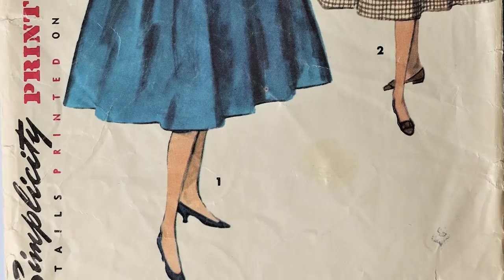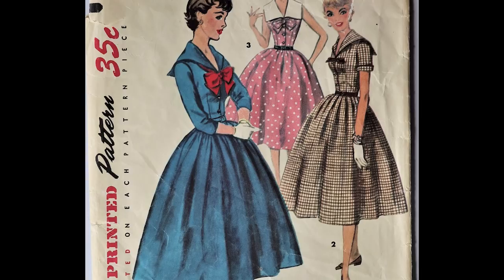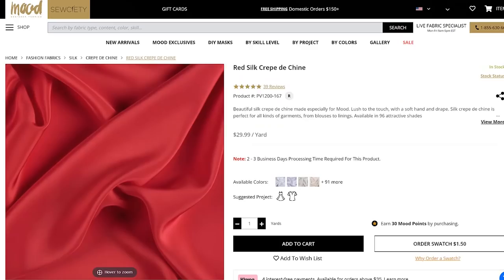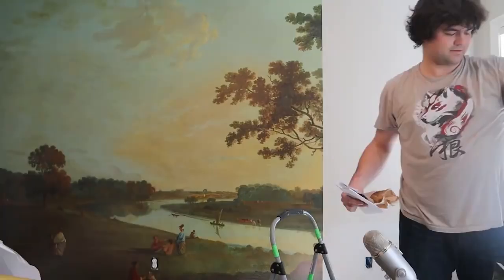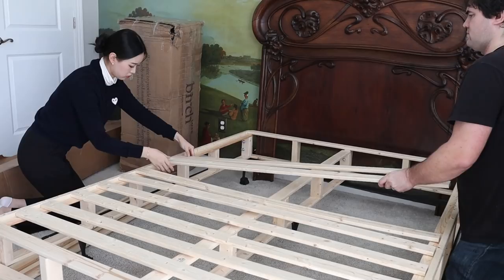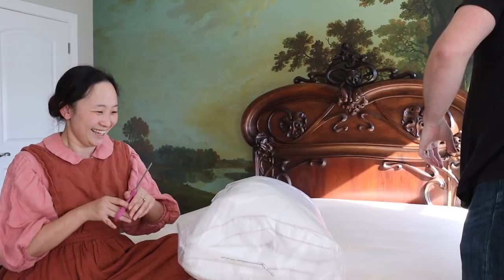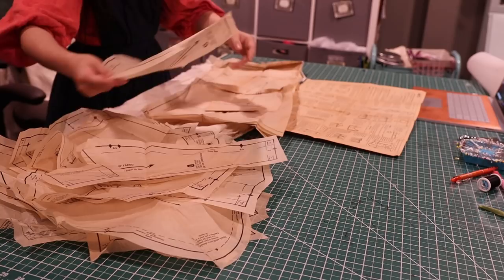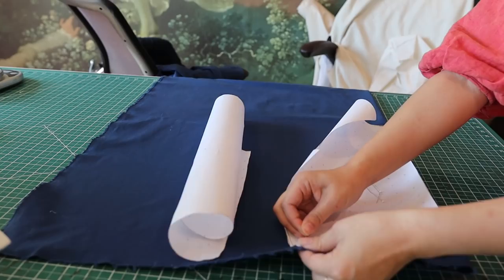I made a Sailor Dress using a Vintage Pattern from the 1950s! (and it's utterly dreamy)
Thank you Birch for sponsoring. to get $400 off your Birch mattress plus two free pillows!

In this video, I used a vintage simplicity pattern from 1954 to make myself the sailor dress of my dreams. I had so much fun making this. I went over the instructions given in the vintage patterns, while making changes as I saw fit to suit my personal needs, and my personal sewing style. Including ignoring the machine zipper instructions to put in a zipper by hand instead.

I am in fact a Baby Lock Ambassador and these are the machines I use: @Baby Lock Sewing Machines

Pattern used: Simplicity 4875 - available on ebay and etsy - as this pattern was mass manufactured

Red scarf fabric - Red Washed Silk Twill (from Mood; no longer sold)

American Duchess book
Cut of Women's Clothes
Simflex Sewing Gauge
Clover Button Hole Cutter
Clover Tapered Awl
Extremely large (40"x60") cutting mat
The incredible pin dish that I use thanks to @Costuming Drama
Favorite Needles for hand sewing
Favorite Thread for sewing:
Source for Shoes: Americanduchess.com who has their own channel: @American Duchess
Wall mural from Limitless walls